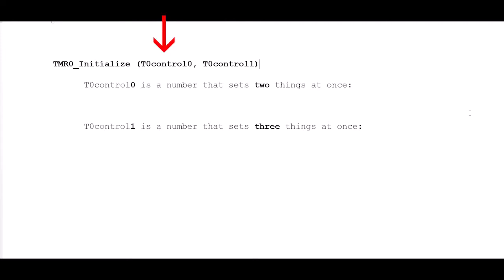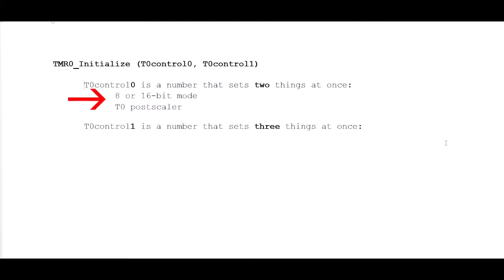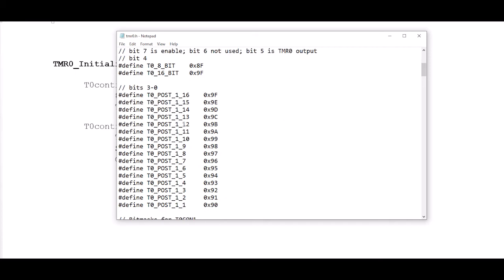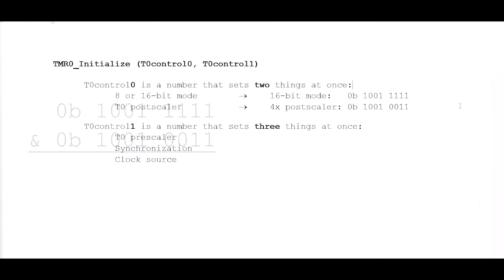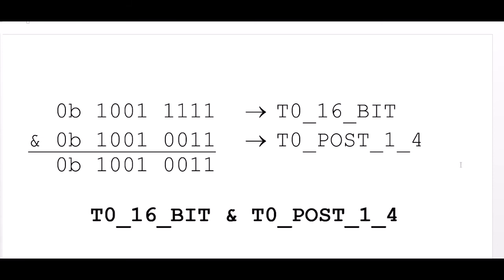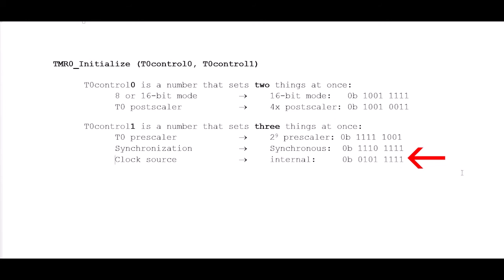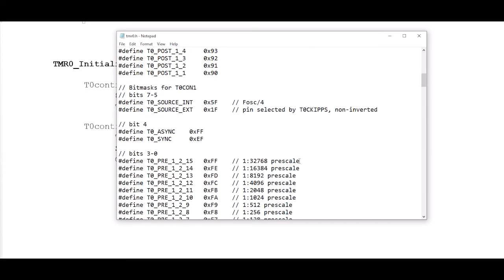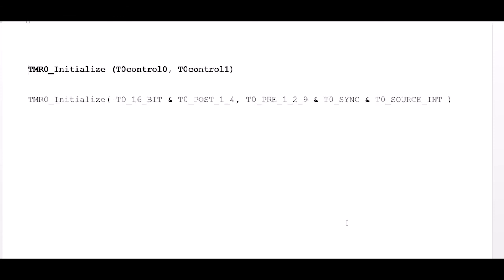Initializing Timer0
A short video explaining how to use the defined constants to initialize Timer0, for KPU's Apsc 1299 labs.